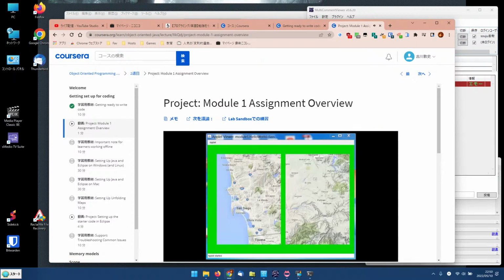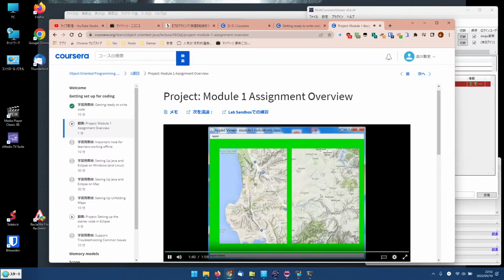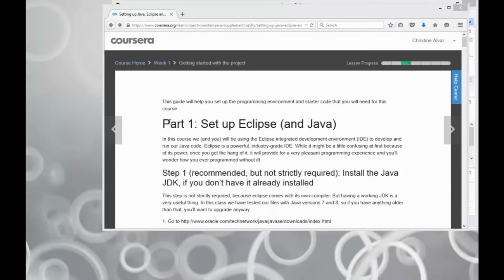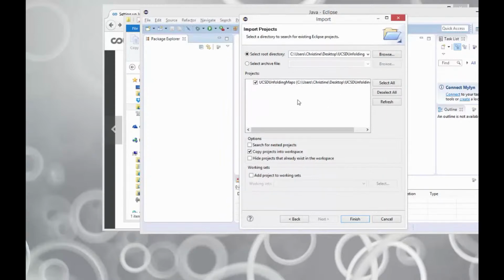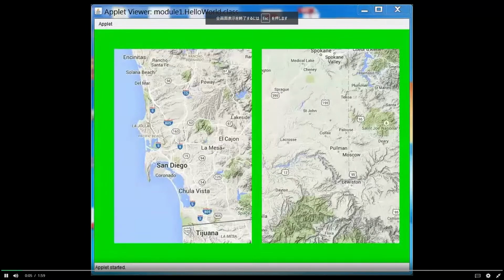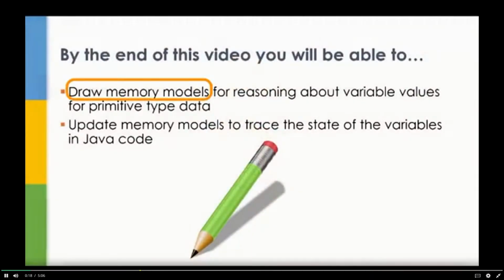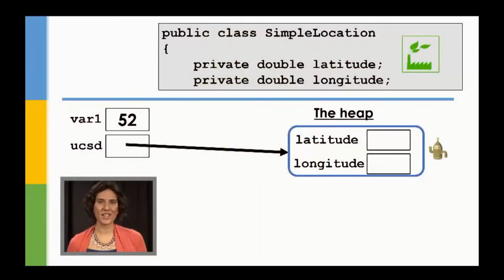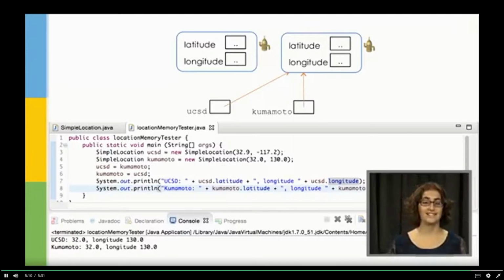【プログラミング/英語】勉強の様子をそのまま垂れながすよ